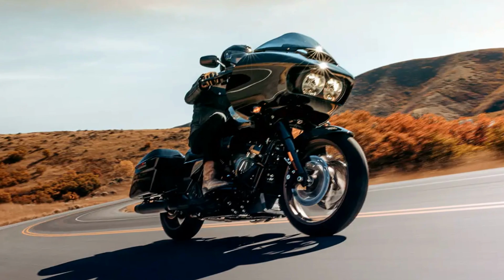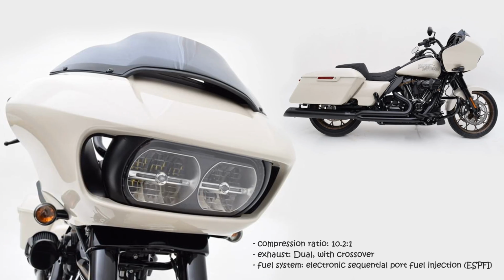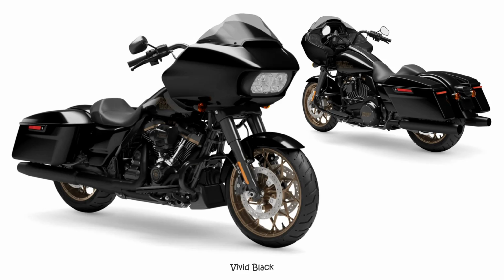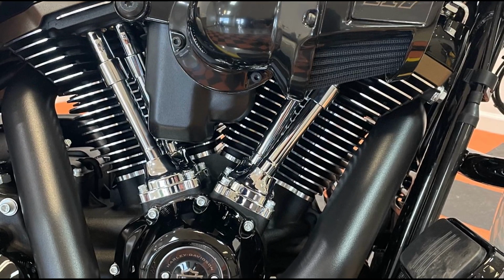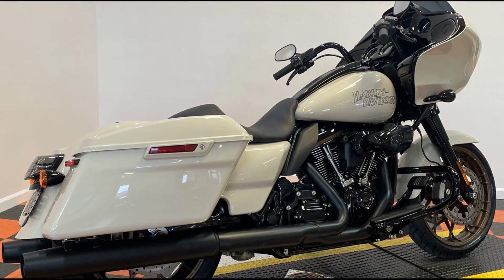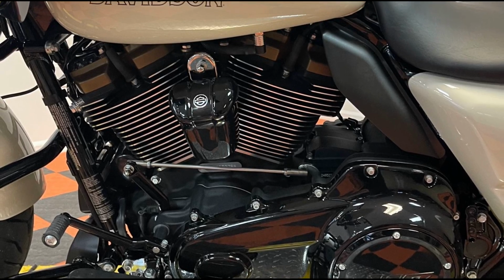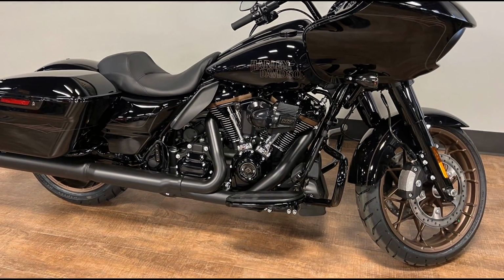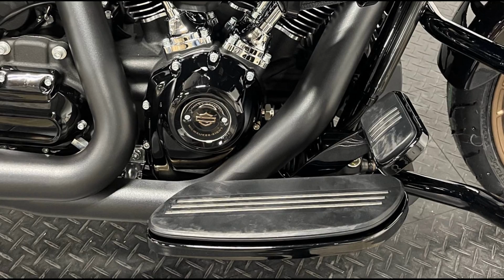2023 Harley-Davidson ROAD GLIDE® ST - KING of baggers * SPECS, COLORS, PRICES, FEATURES * A&T Design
The sleek Road Glide ST model projects the attitude of the Screamin’ Eagle Factory championship winning bike and backs it up with the street-scorching power of the Milwaukee-Eight 117 powertrain. Undiminished rider comfort and the shark nose fixed fairing appeals to a rider who wants to make quick work of the open road.

A sleek performance bagger that projects more attitude than ever, backed up with the street-scorching power of the Milwaukee-Eight 117 powertrain.

1:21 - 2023 Harley-Davidson ROAD GLIDE ST specs:

ENGINE: Milwaukee-Eight 117
- bore: 4.075 in
- stroke: 4.5 in
- displacement: 117 cu in, 1923 cc
- compression ratio: 10.2:1
- fuel system: electronic sequential port fuel injection (ESPFI)
- exhaust: Dual, with crossover

PERFORMANCE
- engine torque: 127 ft-lb
- engine torque (rpm): 3750
- lean angle, right (deg): 32
- lean angle, left (deg): 31
- fuel economy: 41 mpg
- fuel economy testing method: Estimated City/Hwy

- Length: 94.7 in
- Seat Height, Laden: 26.7 in
- Ground Clearance: 5.5 in
- Rake: 26
- Trail: 6.7 in
- Wheelbase: 64 in

- Tires, front specification: 130/60B19 61H
- Tires, rear specification: BW 180/55B18 80H
- Tire, type: Dunlop Harley-Davidson Series, bias blackwall front and rear

- fuel capacity: 6 gal
- oil capacity (w/filter): 5.2 qt
- weight, as shipped: 806 lb
- weight, in running order: 842 lb
- luggage capacity -volume: 2.3 cu ft

CHASSIS
- front fork: 49 mm dual bending valve
- rear shocks: Premium standard height hand-adjustable rear suspension
- wheels, front type: bronze prodigy
- wheels, rear type: bronze prodigy
- brakes, type: dual floating rotors (front), fixed rotor (rear)
- brakes, caliper type: 32 mm, 4-piston fixed front and rear

2:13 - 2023 Harley-Davidson ROAD GLIDE ST colors:
- Vivid Black
- White Sand Pearl

3:52 - Which is better 2023 ROAD GLIDE ST of 2023 STREET GLIDE ST?

4:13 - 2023 ROAD GLIDE ST Prices:
- US MSRP Price: $29,999 to $30,749 USD
- Canada MSRP Price: $37,799 to $38,749 CDN
- Europe/UK MSRP Price: f29,895 to f30,335 GBP (On The Road inc 20% Vat)

4:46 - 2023 Harley-Davidson ROAD GLIDE ST features and benefits
5:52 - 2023 ROAD GLIDE ST Customization Packages
6:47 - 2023 Harley-Davidson ROAD GLIDE ST key features